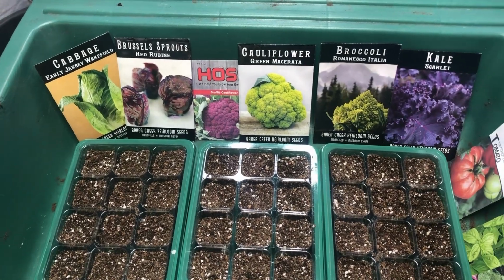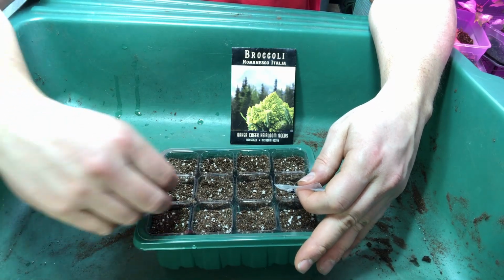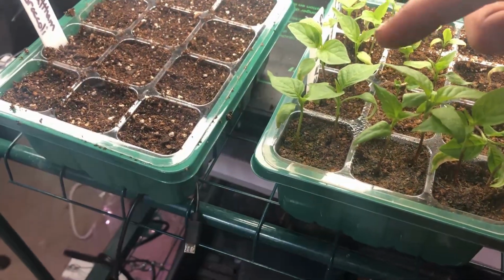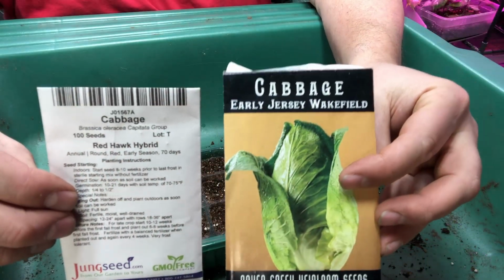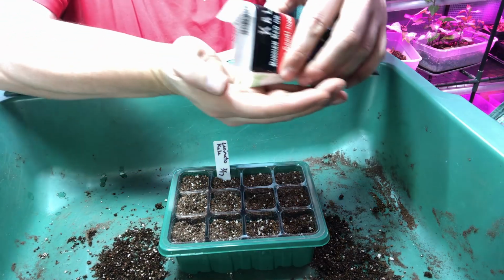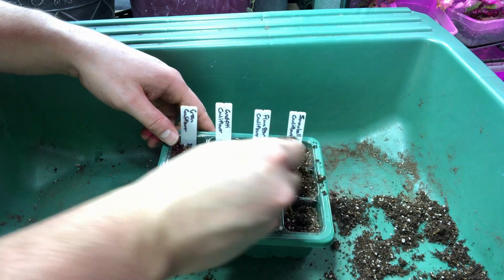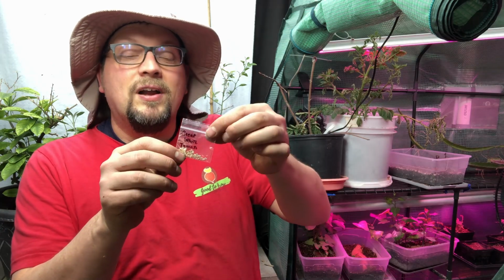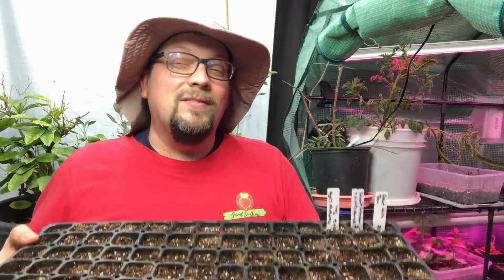SEEDS We Are Sowing In March to Replace the Grocery Store | March Zone 5 Gardening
You might be wondering, what to sow in March...

It is the middle of March here in zone 5 Wisconsin, and we have quite a few seeds to start sowing now in preparation for spring.  In this video we show you what seeds to sow in March in a zone 5 garden.

Part of this process is making sure that each of the vegetables we need for the garden get started at the appropriate time.  If we wait too long or start too early, we are either going to not have enough plants ready for the spring garden, or our plants will become root bound, so it is important that we begin seed starting indoors at the right time.

In this video we show you which seeds we are starting, and how we are planting them, and we provide important information about the germination needs of these seed varieties.

The indoor seed starting setup is quite simple. We demonstrate that seed starting indoors does not have to be complicated. Don't delay, Start Seeds now!

Link to the green soil bin we use
Link to seed starting trays with lights
Link to seed starting trays without lights

Green Stalk Stackable Garden:
                    THEY NOW SHIP TO CANADA!

Other Items:

OGrow Greenhouse
Vivosun Grow Tent

Inline fan (8" 800cfm)
Lightimetunnel 300w light
Link to the Hydroplanet T5 2’ light
Link to the Morsen Full Spectrum 2000w LED
Pulley System
6’ Power Bar with 10 sockets

Another grow light we have purchased
You can buy the seed heat mat
You can buy the worm factory farm
You can buy the potting mix tray

Join our public Facebook group: Search Guten Gardening

gardening lessons

seeds to sow in march
what to plant in march